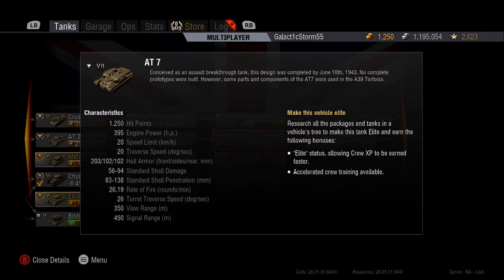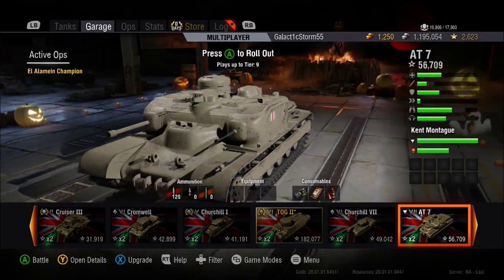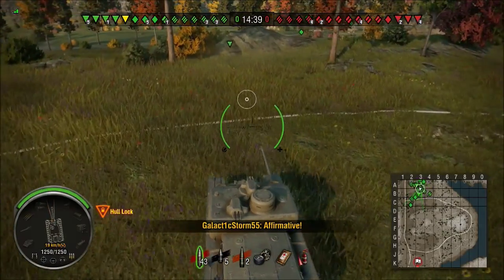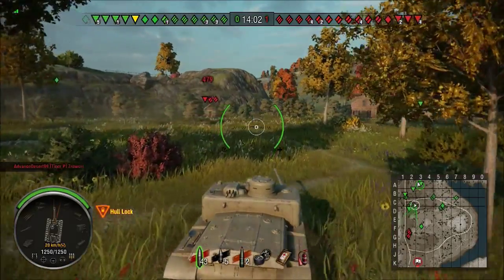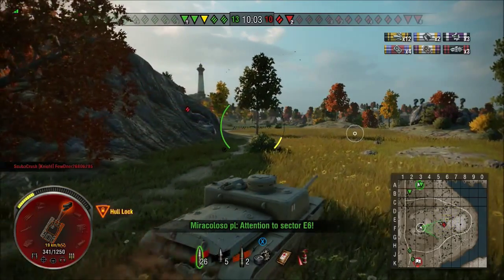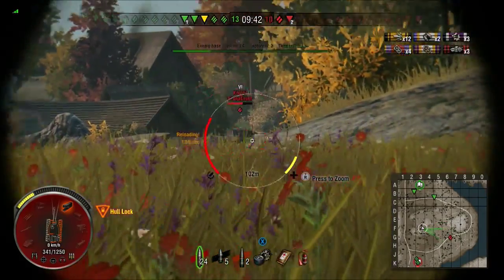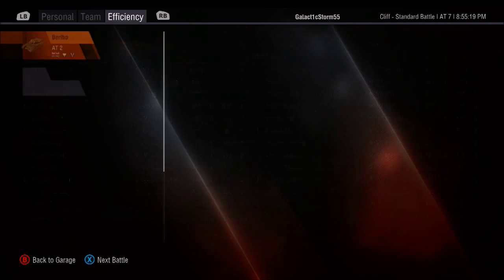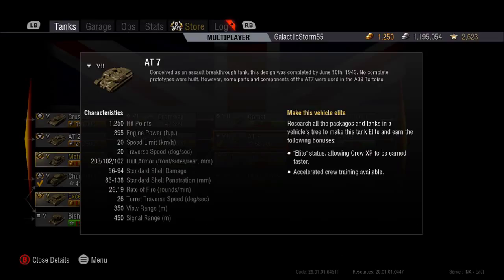World of Tanks: Xbox Edition- AT 7 Tank Review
So after a downed computer and LITTERALY getting a new one, had enough time to make the AT 7 tank review again!